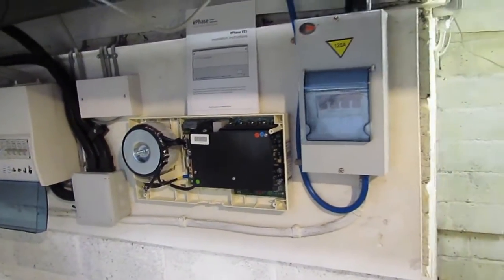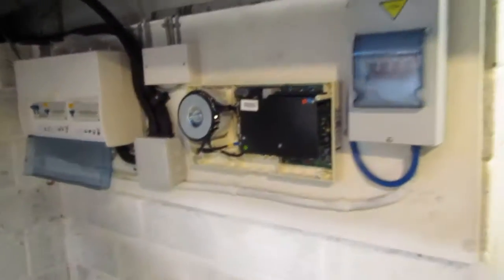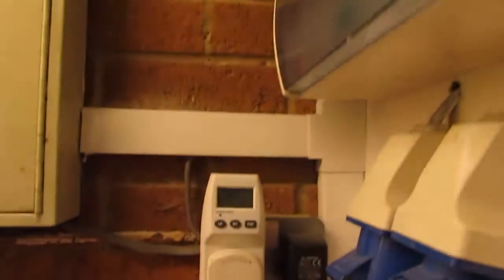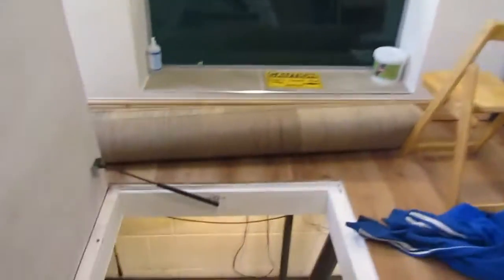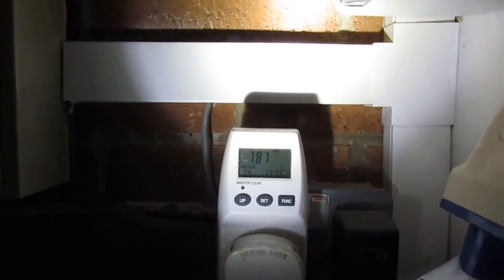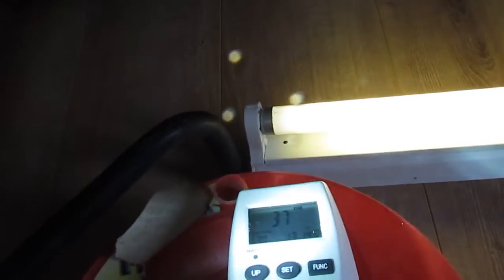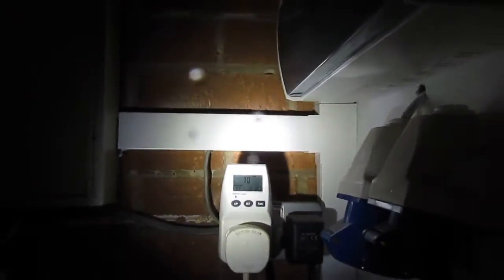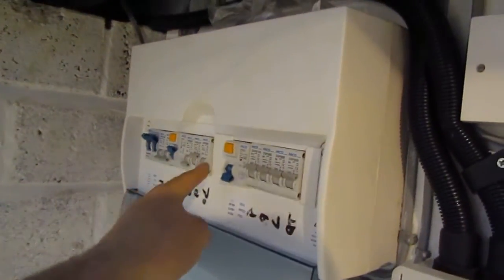vphase voltage optimiser review are they worth it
obviously i cannot speak for everyone as i have very specific requirements for electricity consumption in this building but it didn't work for me. It did however slow the pumps down make them run a little cooler and they did use less power but the power that the Voltage Optimiser used its self out weighed and savings, I was very disappointed with the results and i think my test with the florescent bulb shows its useless.  i have seen a guy do test on little hose with one and showed it using less power i would like to know weather or not he tested the power cumming out of the optimiser or going in as they do show a drop on the output but an increase on the input.

any comment please put bellow as i would be very interested in other peoples experiences.